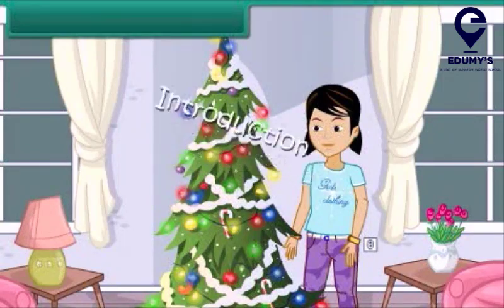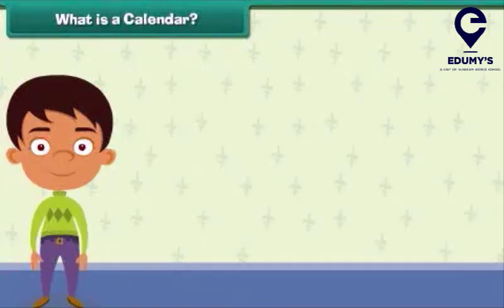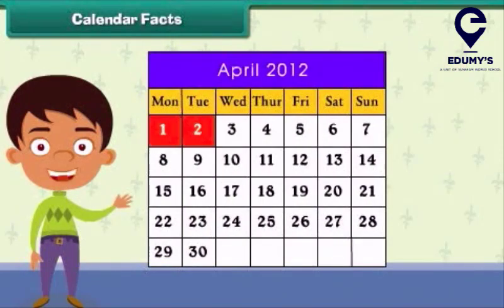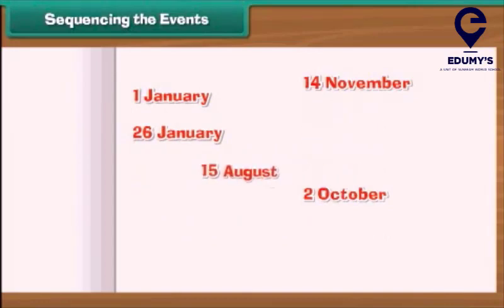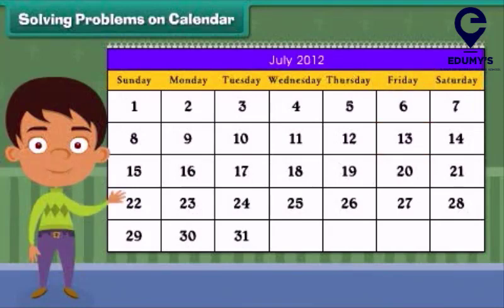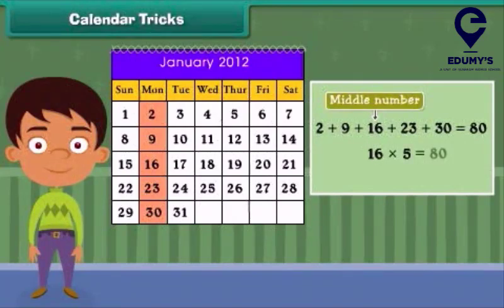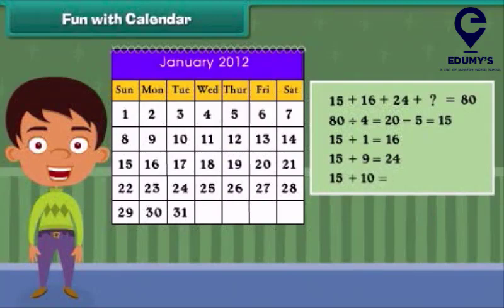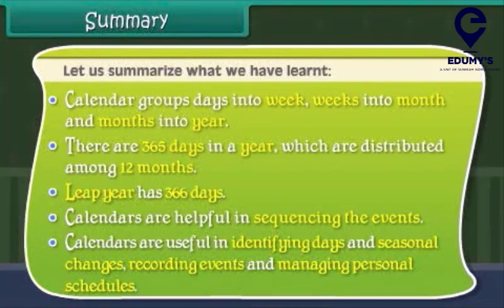Calendar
How to use a calendar, how to count days. Learn facts about the calendar, some tricks for using calendar explained in an easy manner by this video from EDUMYS